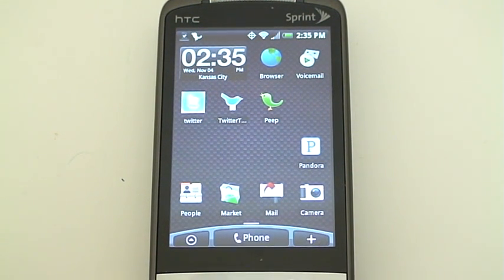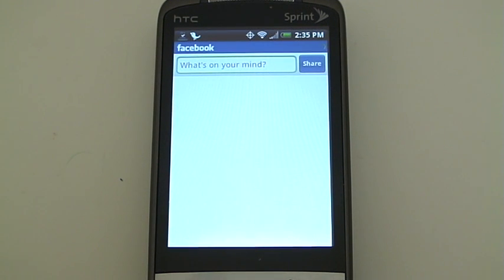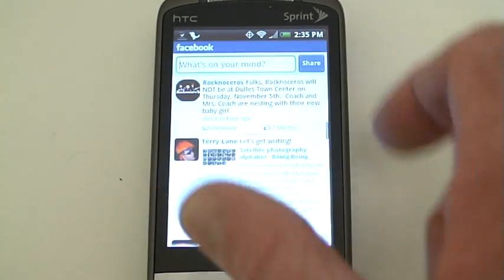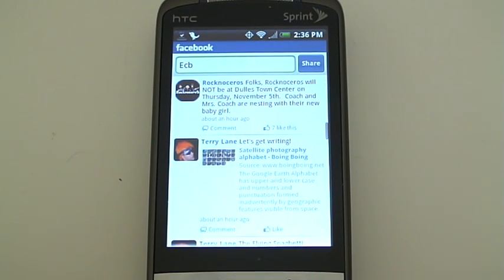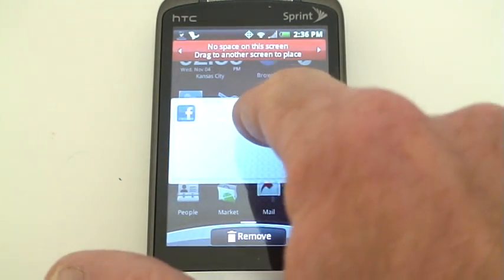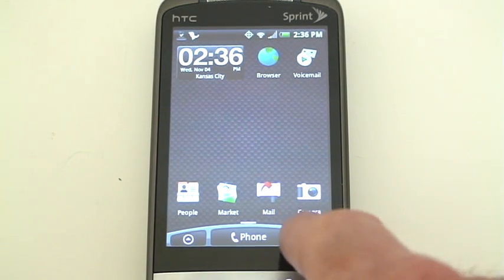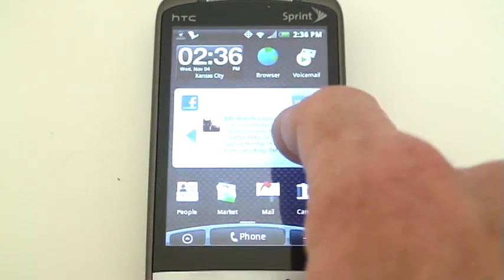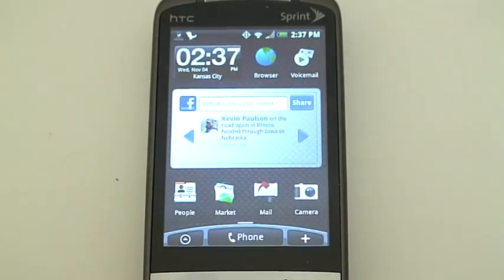Facebook App for Android Cell Phones -- Demo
Demo of free Facebook App for Android Cell Phones,